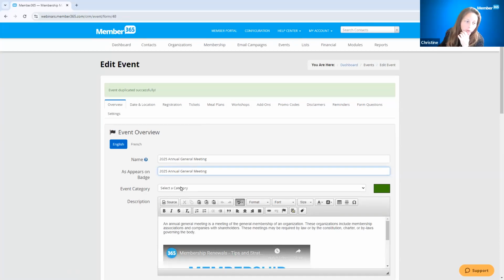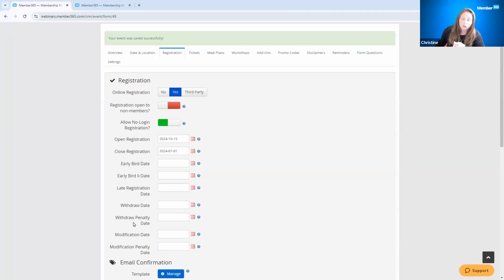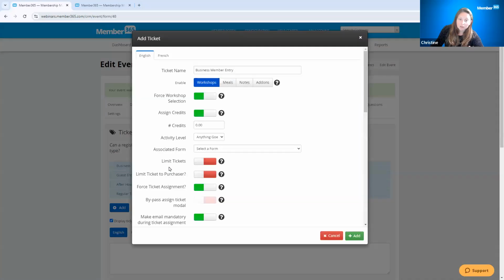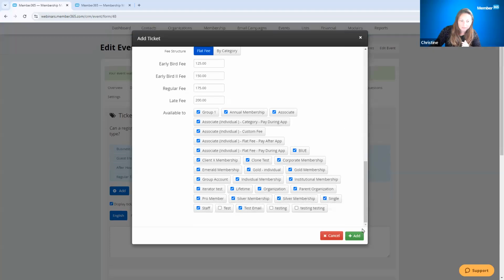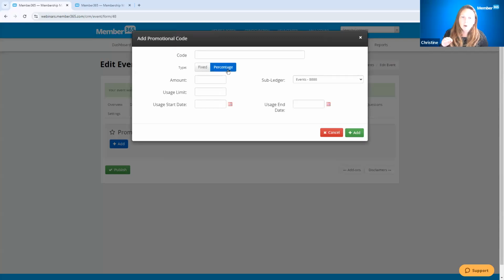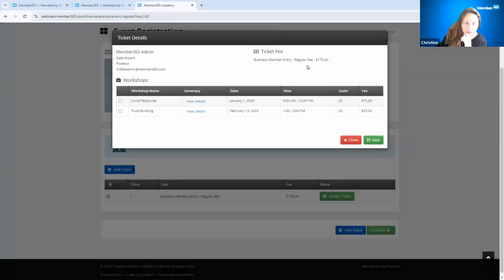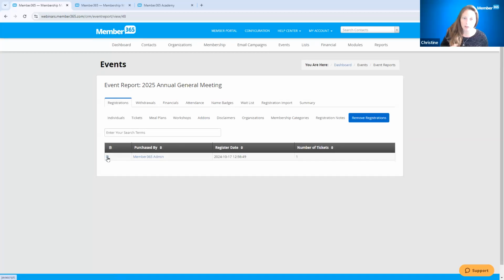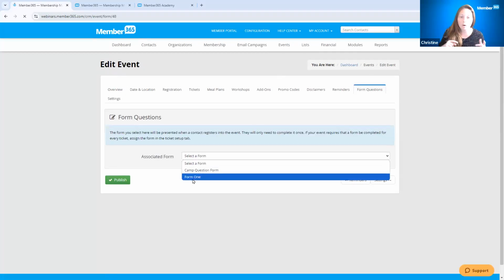Events - Strategies and Best Practices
Dive into the art of event creation with our webinar on leveraging Member365 for conference registration. Uncover the tools and features that make planning, organizing, and executing conferences a breeze. From streamlined registration processes to dynamic session management, Member365 transforms the conference experience. Learn to harness its power for attendee engagement, efficient communication, and post-event analytics. Elevate your conferences to new heights with Member365. Join us and unlock the secrets to hosting unforgettable events that leave a lasting impact.